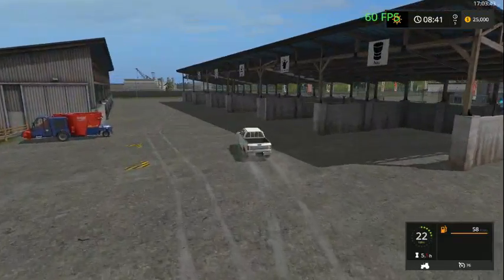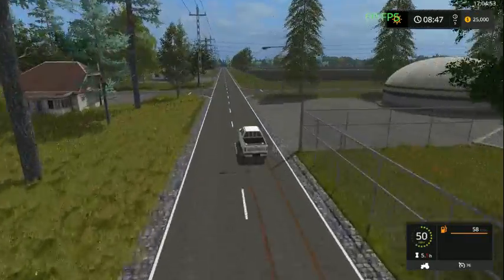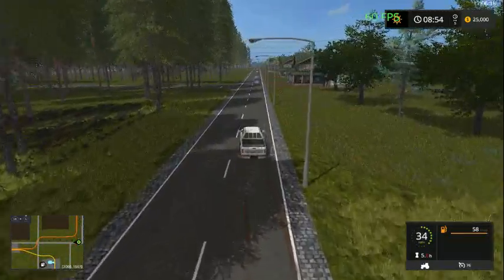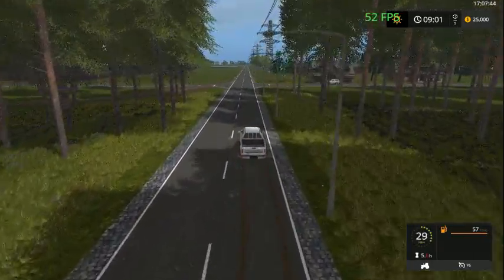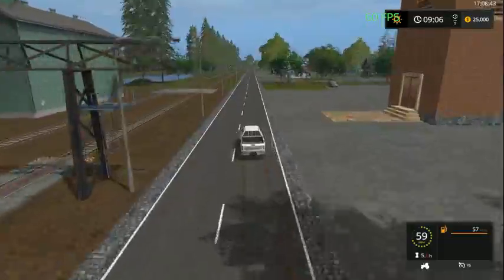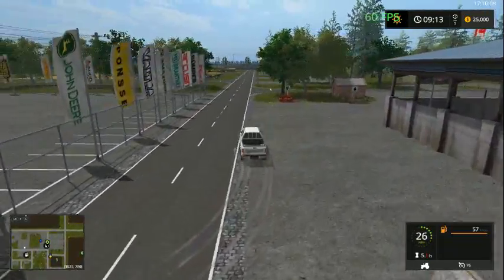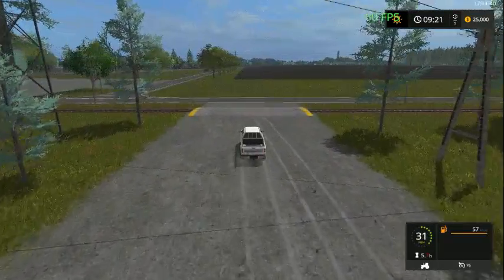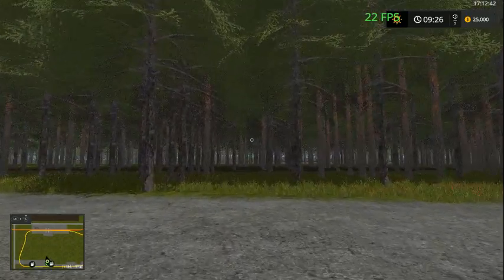This is a short drive thru of the Canadian National map V3.  I am going to do a lets play on this map .  I hope you will join me.